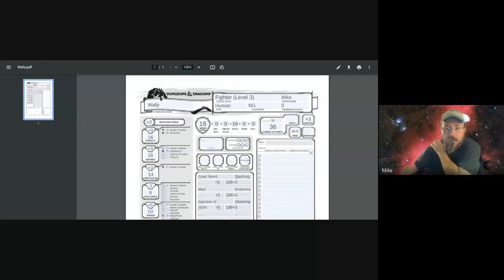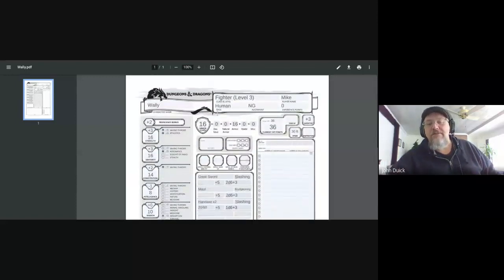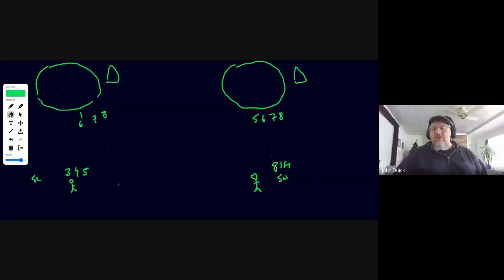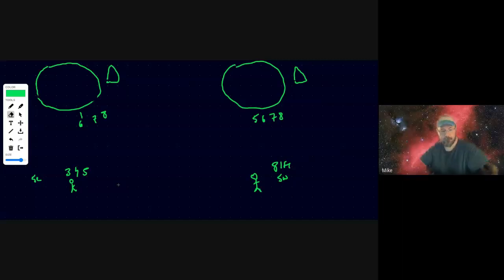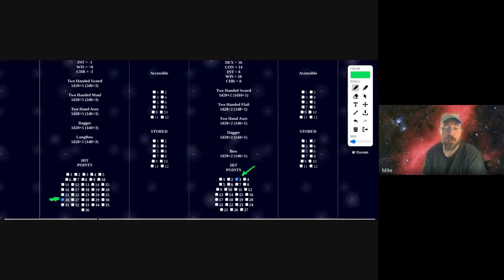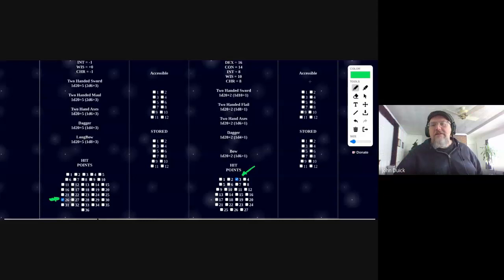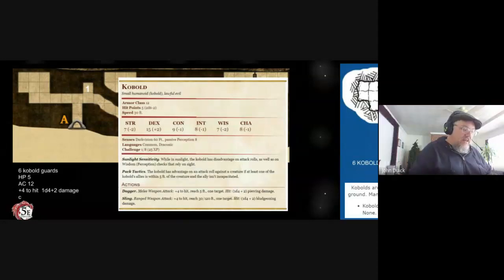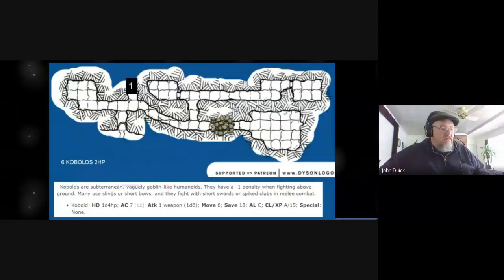3rd LEVEL: OSR Swords & Wizardry Vs 5th Edition Dungeons & Dragons D&D the Fighter Level Experiment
The Dungeon: Cave A from Keep on the Borderlands

3rd Level Character Sheets
Wally 5E